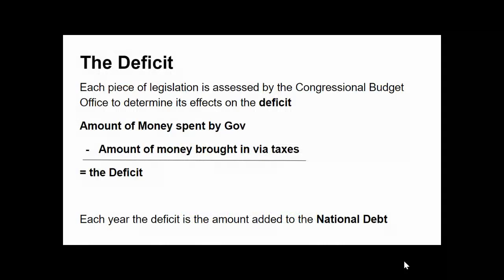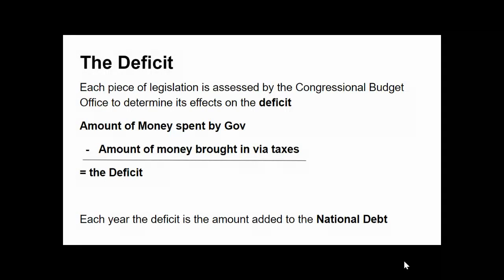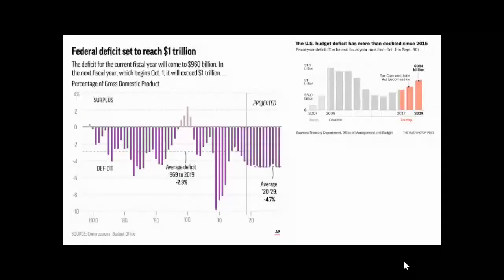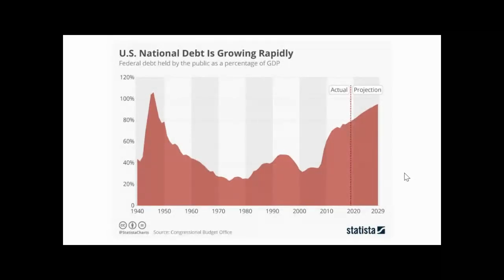Taxing and Spending